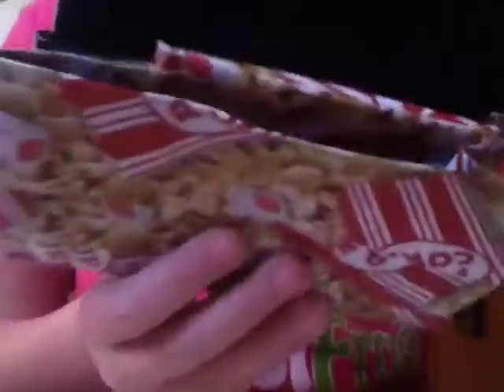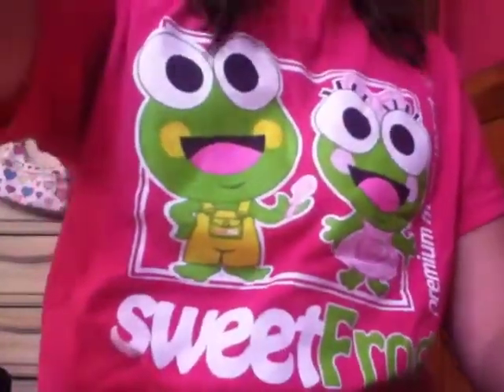Me making a duct tape mini accordion wallet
Hi guys today I am making a duct tape mini accordion wallet for Christmas . A tutorial will be coming out soon bye ✋